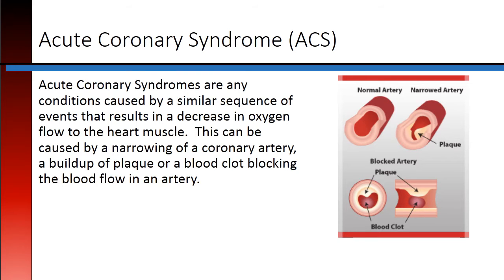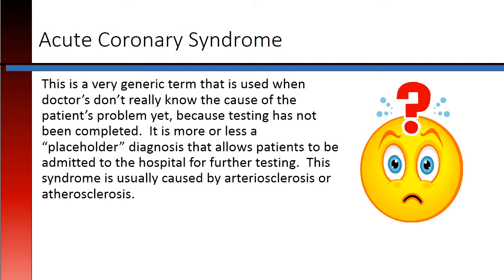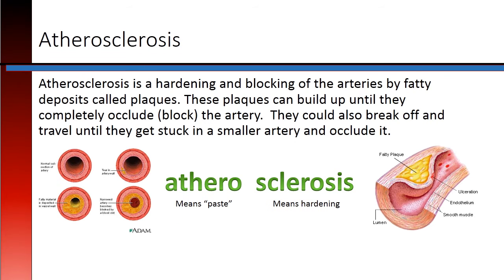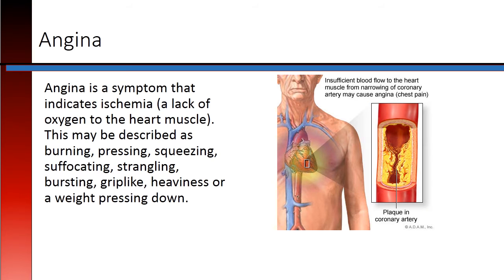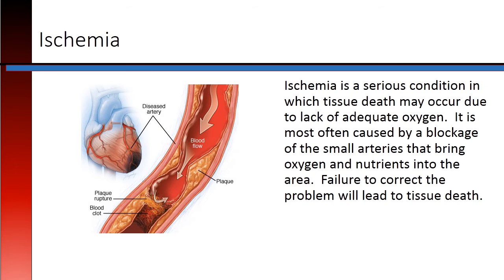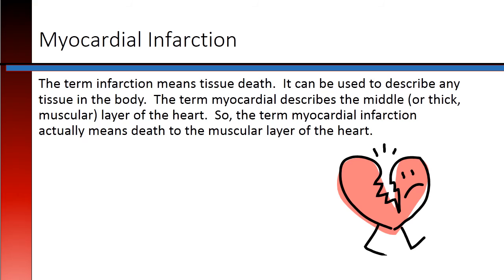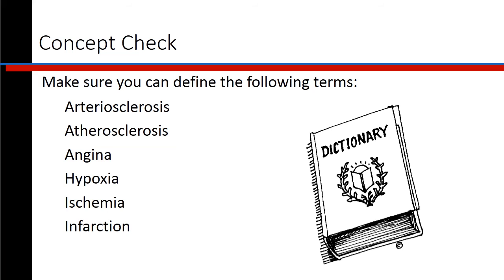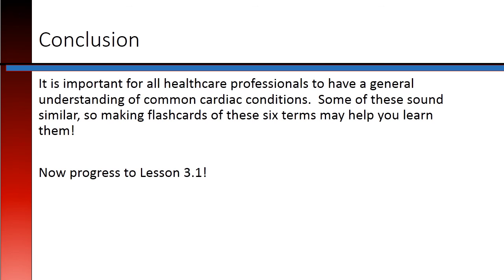Phlebotomy Lesson 2.9 Common Cardiac Conditions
This lesson describes common cardiac conditions and how they may affect the patient.  A general overview of ischemia, hypoxia, angina,atherosclerosis, arteriosclerosis and infarction is covered.  This lesson is useful for nursing students, medical professionals, phlebotomists, EKG technicians, other allied health professionals and patients who wish to learn more about their conditions.